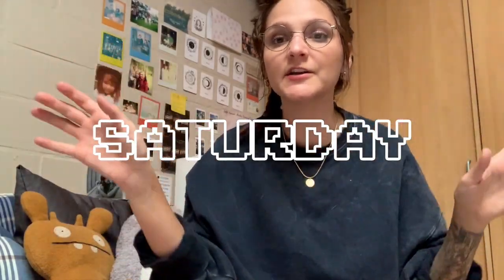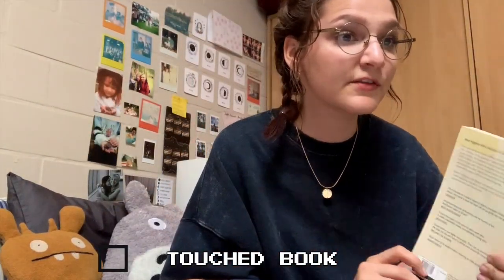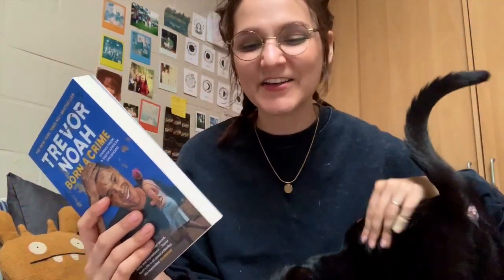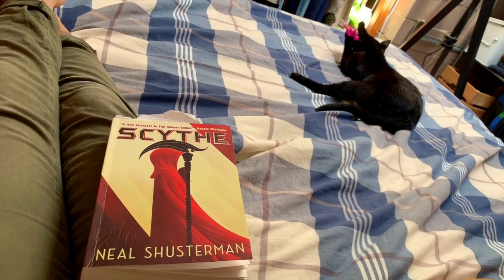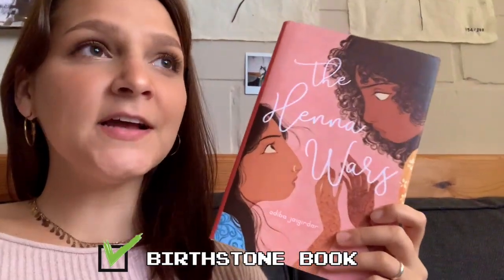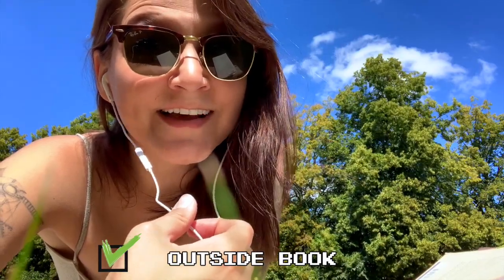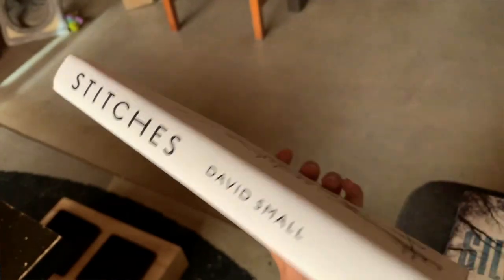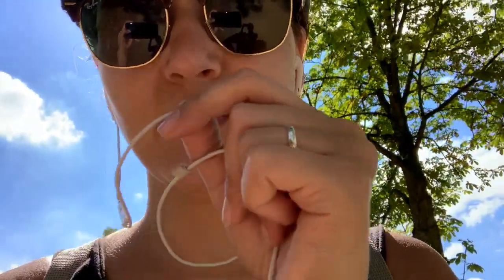7 books in 7 days (+cats!!!)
that video in which i complete my first reading rush tbr in under 3 days
(and feature the two cats we adopted)